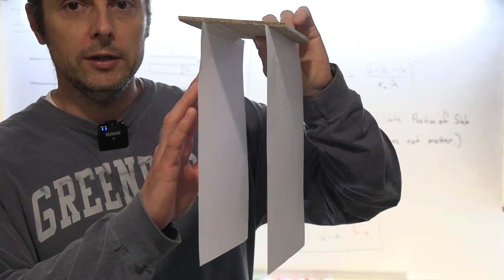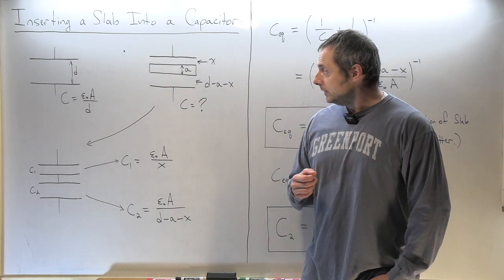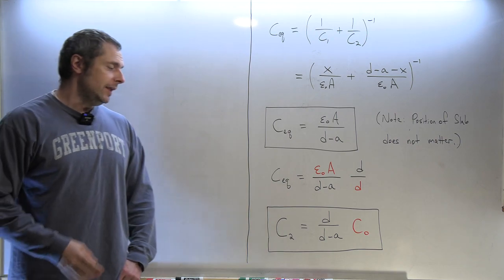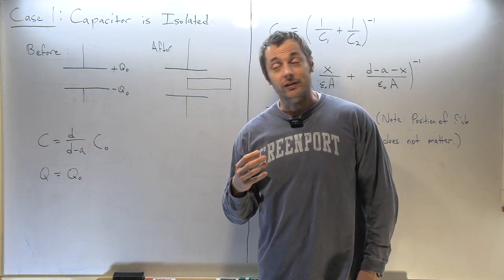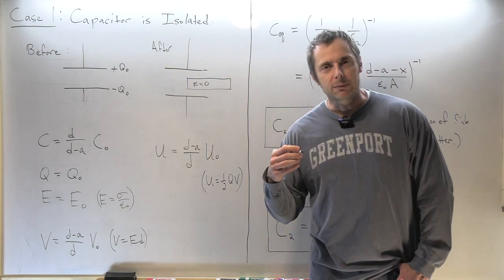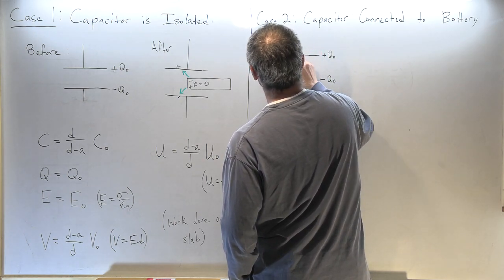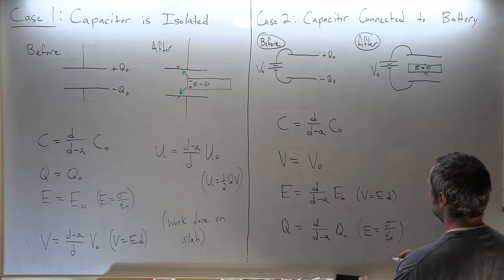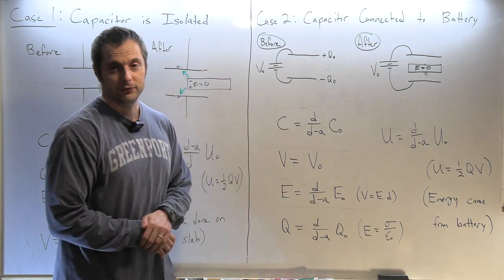Tupaj: E&M Capacitors Video 6, Inserting a Conducting Slab into a Parallel Plate Capacitor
In this video, you will learn how to analyze a parallel plate capacitor before and after a metal slab has been inserted in it.